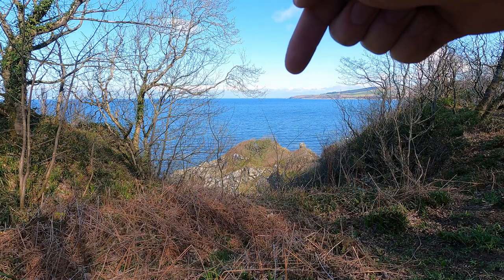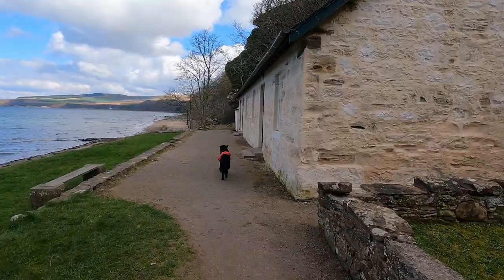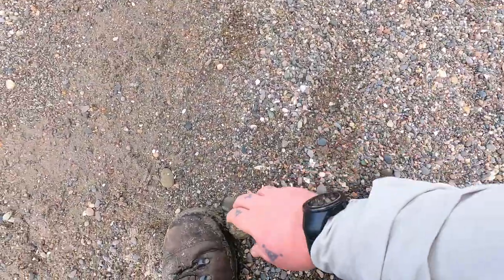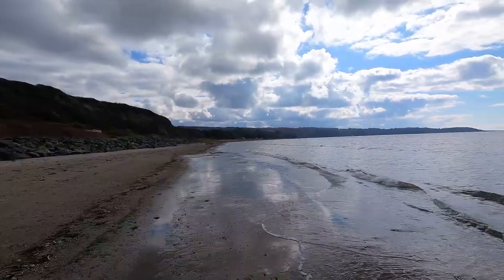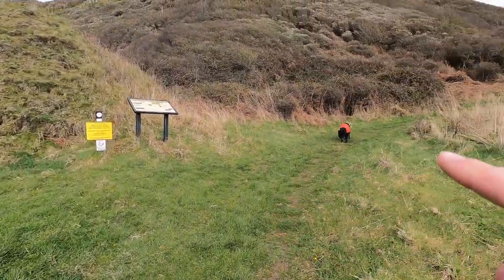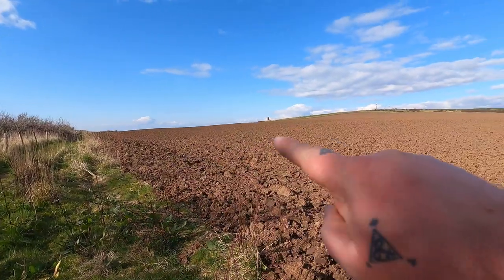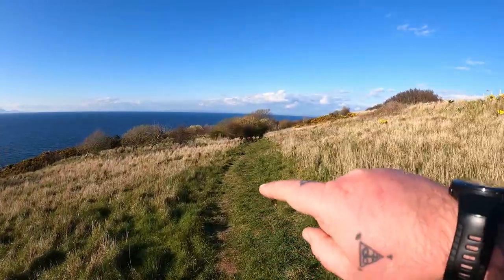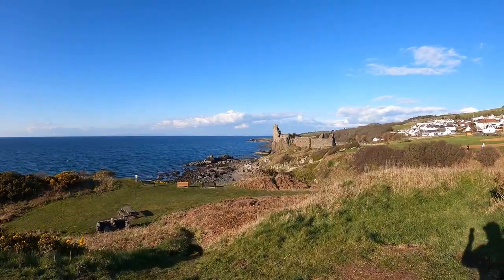Hiking Scotland : Ayrshire Coastal Path - Day 5 (Maidens to Dunure via Culzean)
As part of a long term plan for hiking the length of Scotland with my dog Coops using long distance walking routes such as the West Highland Way and the Cape Wrath Trail, I decided to start my journey at home, section hiking the Ayrshire Coastal Path to gain experience, test out my gear and to work out any issues that may arise on longer routes.

The Ayrshire Coastal Path itself has been designated as one of Scotland’s Great Trails and forms part of the International Appalachian Trail and my journey begins by hiking from the quaint village of Maidens to the equally peaceful fishing village of Dunure 10km up the coast, enjoying stunning deciduous woodlands, rugged clifftops with outstanding views over the sea, expansive sandy beaches and historical landmarks such as Culzean Castle, Dunure Castle and a WW2 Outpost along the way.

Other Routes;
Arran Coastal Way - 109km | River Ayr Way - 65km | Southern Upland Way - 338km